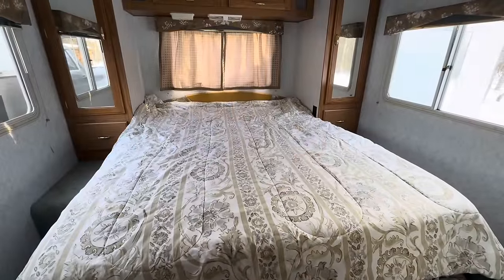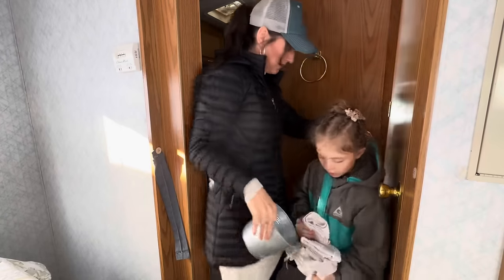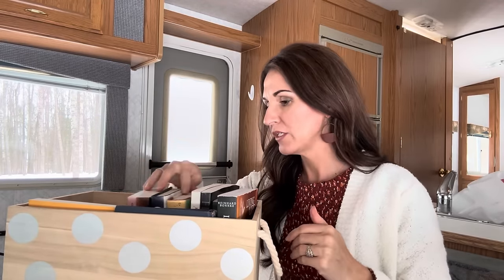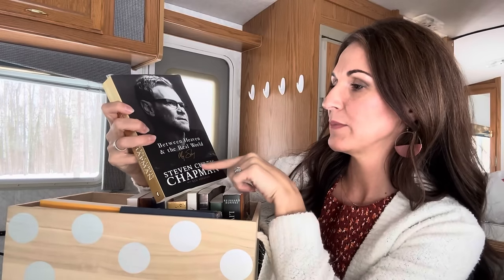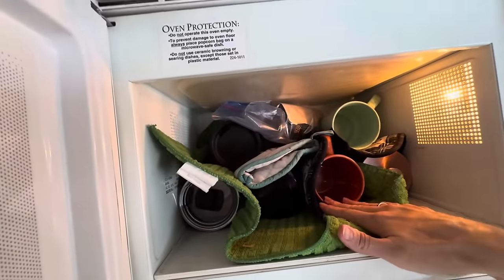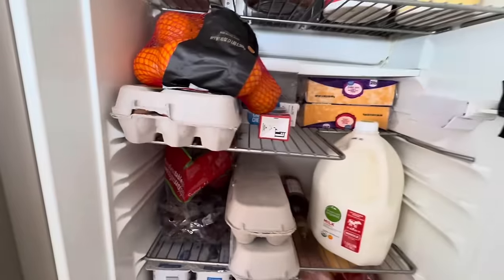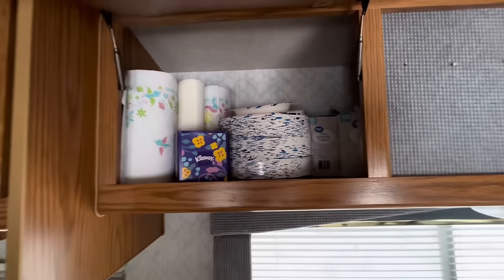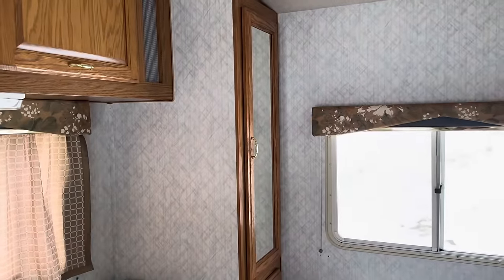Getting The RV Ready For A 2000 Mile Trip With A Family Of Seven / Road Trip From Alaska To Montana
It is a job getting everything ready for a long trip with a large family.￼
But it also makes many memories, so I am so grateful we get to do this!

The requirements are that you at least spend $25 a month or $50 every other month.
If you have a customer that would order that much, then you would not even have to order.
There is no requirement to do business unless you want to.
I feel they have a really simple and beautiful system.

🌺The link that you can follow if you are wanting  to join Lemongrass.

🍷My Gut Healing Probiotic Pink Drink (Slim microbiome) and  ProBio 5  and Bio Cleanse. These are three products that you can get together called “The Triplex”.

Stem cell activation patches
Click for appointment and speak with a nurse!
Free consultation
write - Patches - in subject line

Red light slippers from DGYAO

Montana Haven
7362 West Parks Highway